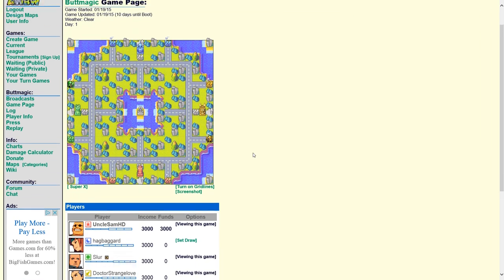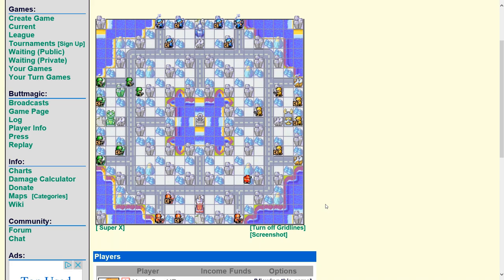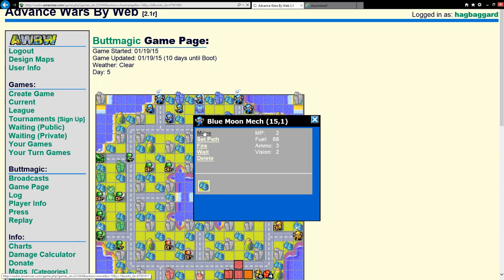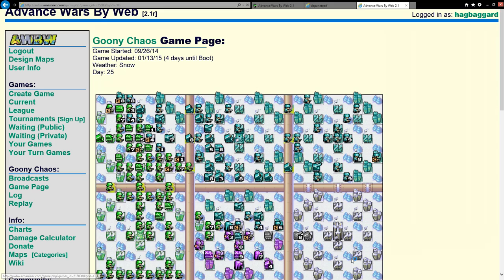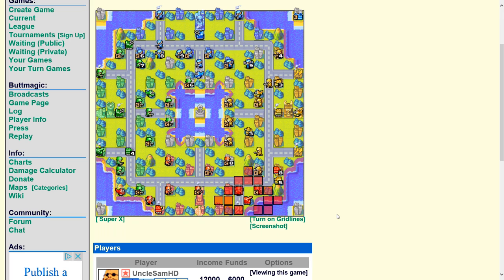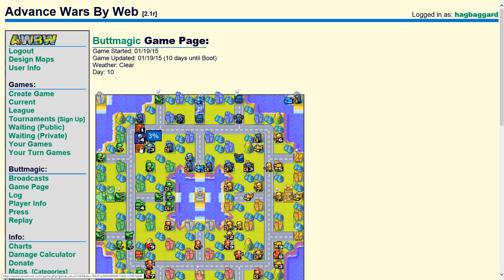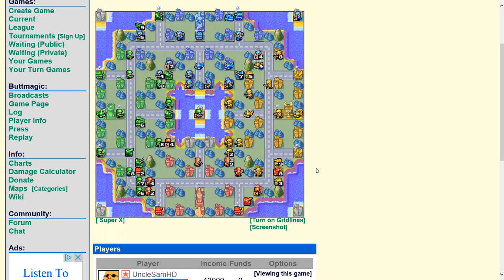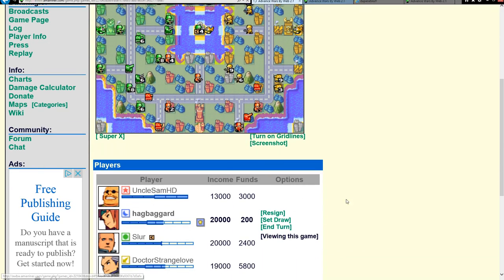Advance Wars by Web + Buttmagic + Part 1 + with UncleSamHD, Slur, DoctorStrangelove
It's video of a web page.

Well it was worth trying.